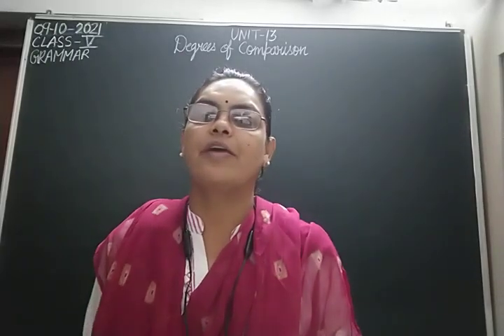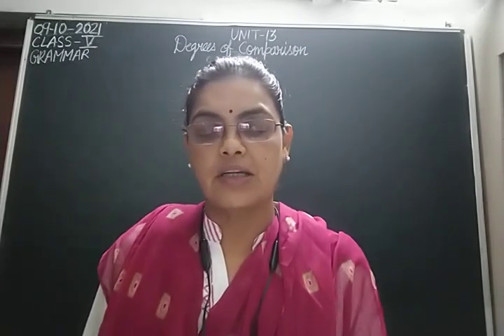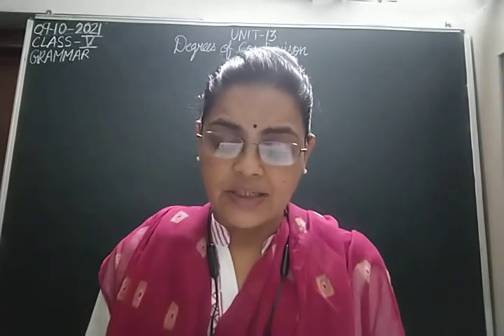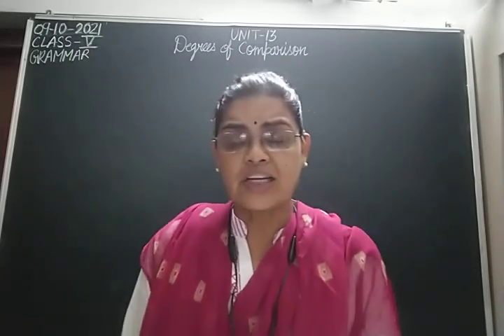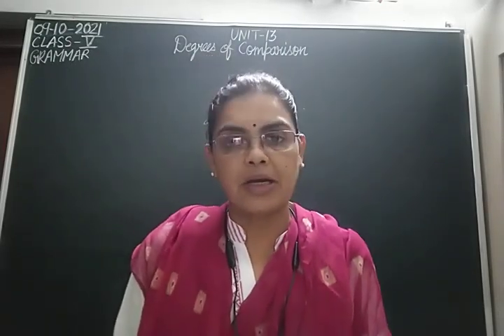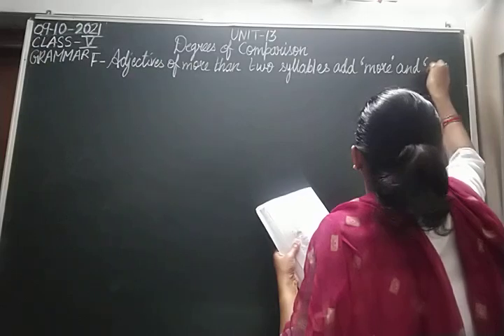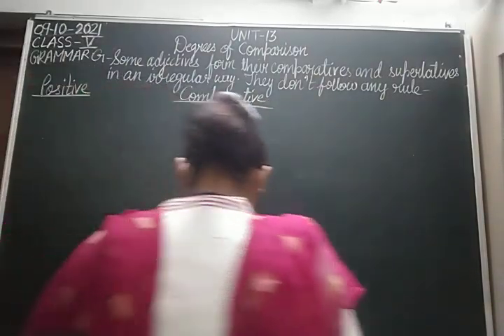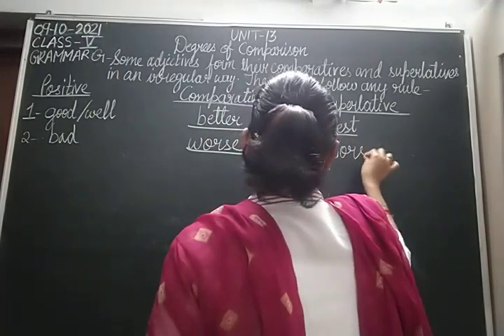Class V English 09-10-2021 by Mrs Nandini Singh Grammar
Class V, English for 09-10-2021 by Mrs Nandini Singh on Grammar Unit-13"Degrees of Comparison"Part-III